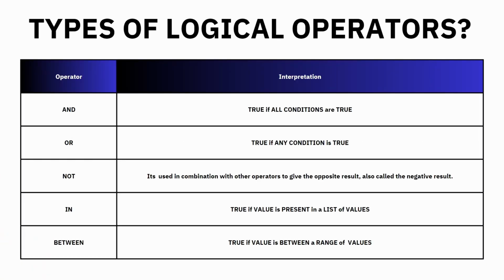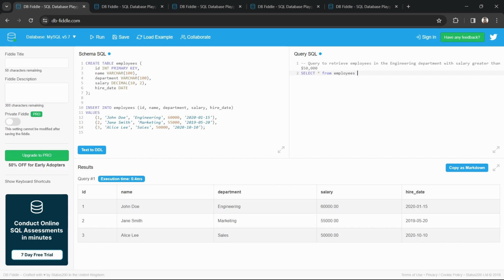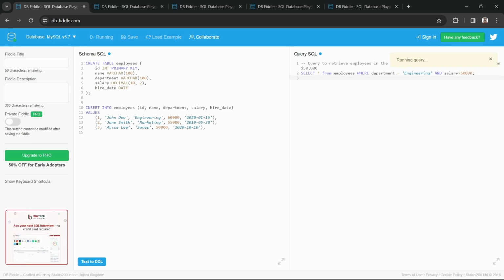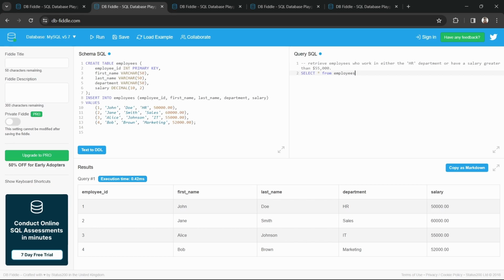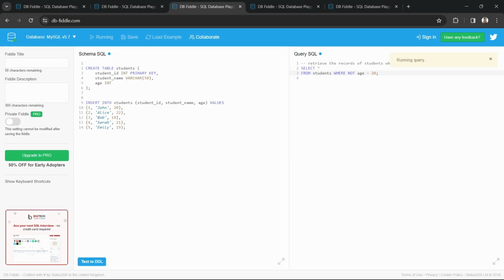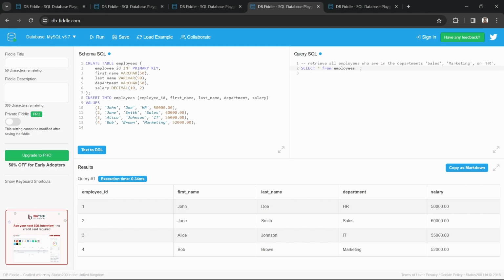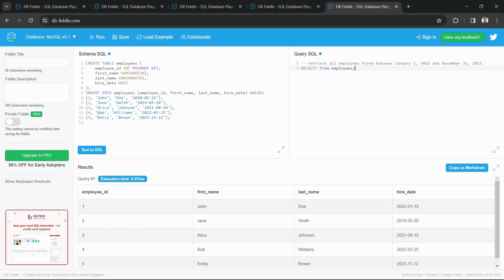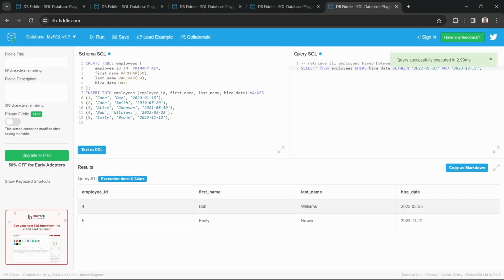How to Master Logical Operators in SQL : A Comprehensive Guide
Struggling to write complex SQL queries that target specific data? Logical operators are your secret weapon! In this video, we'll dive deep into the world of SQL logical operators, making you a pro at filtering and combining conditions in your WHERE clause.

Here's what you'll learn:

What are logical operators and why are they essential?
Understanding the key players: AND, OR, NOT, and more!
Hands-on examples: We'll break down real-world scenarios using logical operators to write powerful queries.
Common pitfalls and how to avoid them: Master the logic behind your queries and write them with confidence.
By the end of this video, you'll be able to:

Craft precise SQL queries that target exactly the data you need.
Combine multiple conditions to filter your results effectively.
Take your SQL skills to the next level and impress your colleagues!
Whether you're a beginner or a seasoned SQL user, this video is packed with valuable insights to take your queries to the next level.